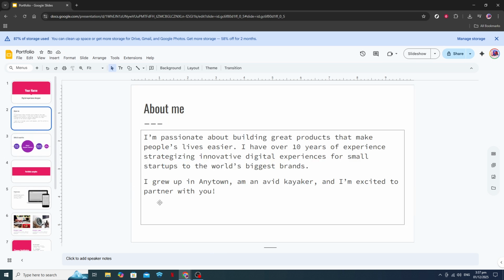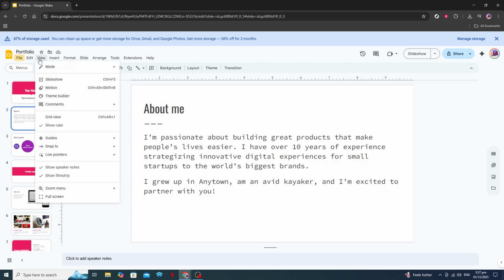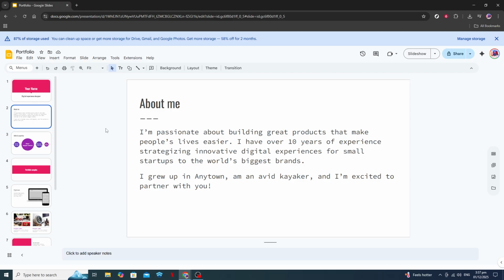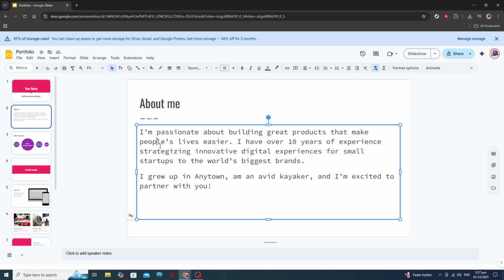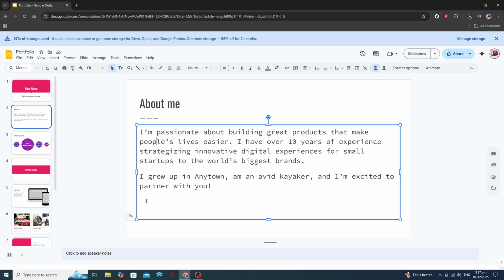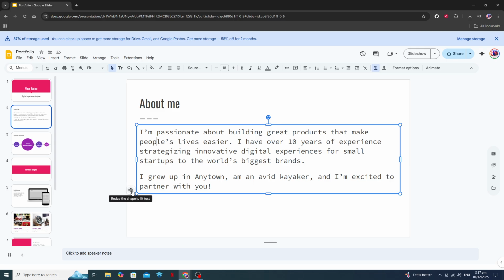How To Format Hanging Indent In Google Slides For Mla Citation [2026 Guide]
In today's video we cover: google slides, hanging indent, mla citation, format google slides, citation format, google slides tips, mla formatting, hanging indent tutorial, academic writing, citation guide, slides formatting tips, google slides help, formatting citations, mla style, writing tips, presentation tips, document formatting, educational resources, student tips

-Google Drive
-Google Meets
-Google Sheets
-Google Chrome
-Google Forms
-Google Gmail